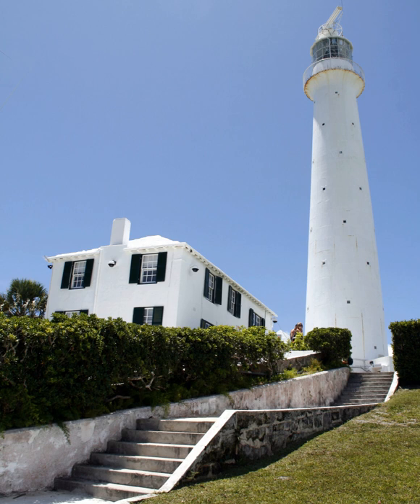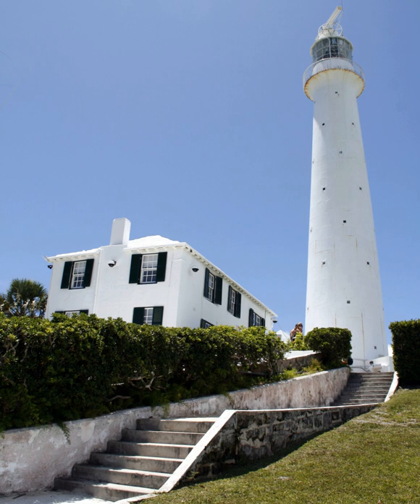Gibbs Hill Lighthouse | Wikipedia audio article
00:02:21 See also

- Socrates

SUMMARY
Built in 1844 by the Royal Engineers, the Gibbs Hill Lighthouse is the taller of two lighthouses on Bermuda, and one of the first lighthouses in the world to be made of cast-iron. This is because at that time, steel still was not able to be bent. The optic consists of a Fresnel lens from 1904 revolving on steel bearings.  However, for most of its history, the lens revolved on a bed of 1,200 pounds of mercury. While it is certainly not extremely tall in lighthouse standards, the hill that it stands on is one of the highest on the island. The light's focal plane on Gibbs Hill Lighthouse, therefore, is at 354 feet (108 m) above sea level. Airplanes can see its flashes from over 100 miles (160 km) away.
The lighthouse has 185 steps to the top in eight flights. Until 1964, most of the light was run by hand, but in June of that year, the whole system was automated and runs on electricity. Sixty-thousand people ascended the lighthouse in 1985, and it continues to be a popular tourist attraction.
A radar antenna for marine shipping was installed atop the lighthouse in 1987 supported on a steel space frame fixed at the original bolt locations. The radar and supporting frame were undamaged in September 2003 despite the oscillation of the tower during Hurricane Fabian. This movement caused two gallons of mercury to slop out of the lens support trough and put the light out of operation. The 1904 lens was repaired in 2004 with steel bearings to replace the mercury.
At the base of the tower is the Lighthouse Tea Room, a restaurant converted from the lighthouse keeper's former living quarters, where breakfast, lunch, and dinner are served daily.